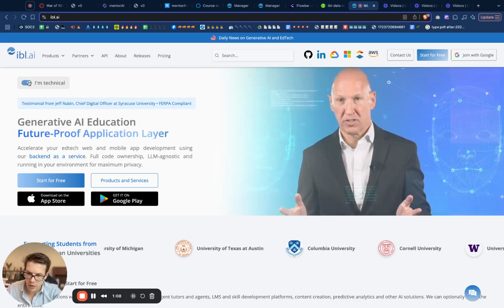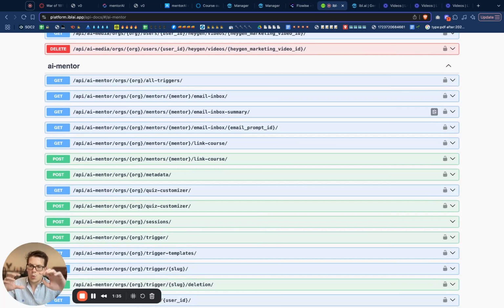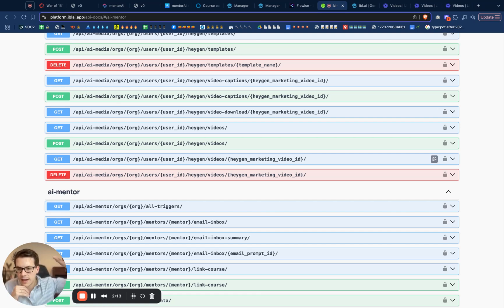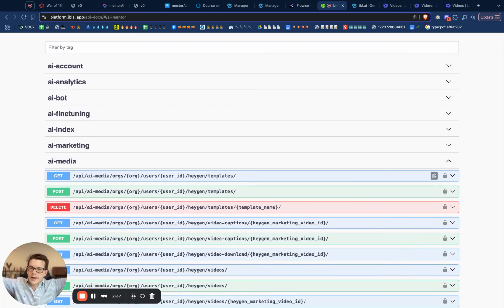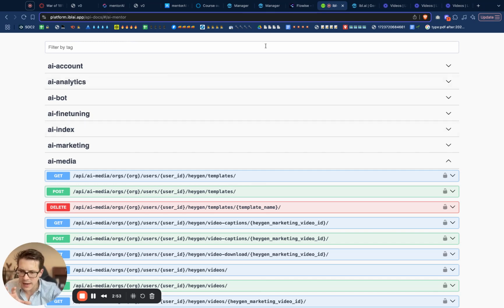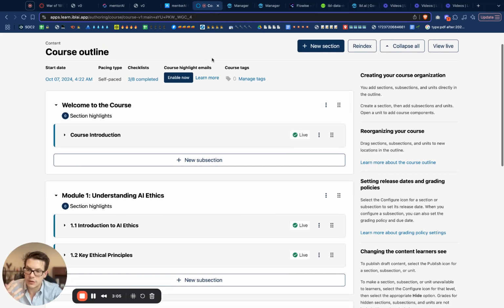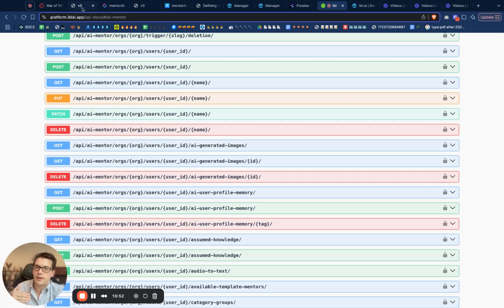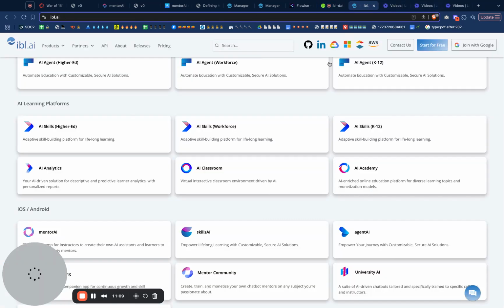ibl.ai | Technical Overview from Miguel Amigot, CTO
Unlock the nuts & bolts of ibl.ai’s LLM-agnostic architecture! In this concise technical walk-through, CTO Miguel Amigot explains how we build and deploy generative-AI tooling that lets universities mix-and-match the best models—without rewriting code or sacrificing control. See how a single OpenAPI-compliant backend, a plug-and-play SDK layer, and a React/Next.js frontend stack come together to power everything from mentorAI chatbots to full-blown LMS integrations.

What You’ll Learn:
- Building on a Unified Backend-as-a-Service: Understand how one multi-tenant API underpins every ibl.ai web and mobile app, handles SSO + LTI, and keeps databases out of the browser.
- Staying LLM Agnostic: See how our mentor abstraction wraps OpenAI, Anthropic, Gemini, Hugging Face, and more—so you can adopt new features (multimodal, screen-sharing, embeddings, etc.) the day they drop.
- Leveraging Existing SDKs, Not Re-coding Them: Learn why pulling in the official SDKs from model providers beats racing them to re-implement API changes.
- Embedding a Full LMS for Instructor Oversight: Discover why course-creation agents plug straight into an LMS layer, giving faculty granular control over AI-generated content and grades.
- Front-End “Vibe Coding” with React, Next.js & React Native: See how an NPM package delivers reusable components—chat UIs, analytics widgets, SSO flows—so your dev team can ship new apps fast.
- Scalable Deployment Options: From campus data centers to edge devices, learn how the same codebase travels—and how cost governance is built in.

Whether you’re an EdTech architect, a university IT lead, or a developer curious about multi-model AI workflows, this session shows how to future-proof your stack while keeping ownership of data, code, and costs.